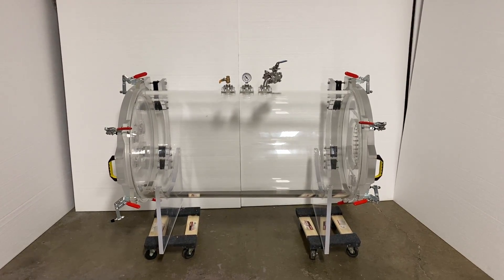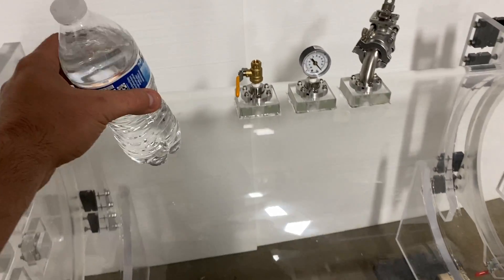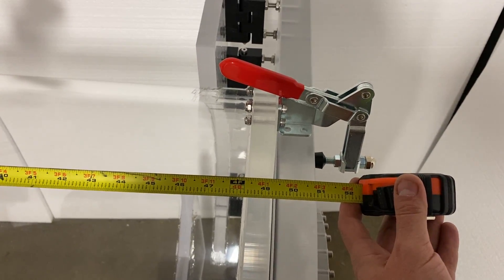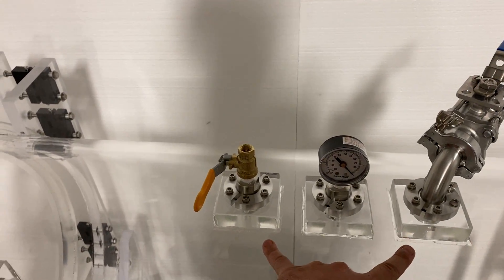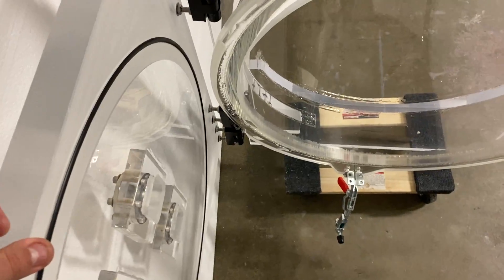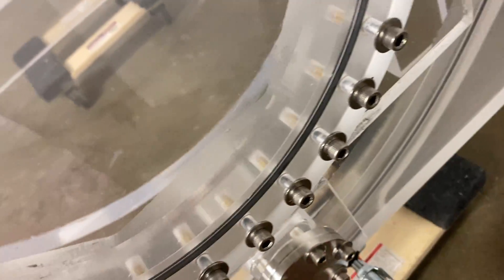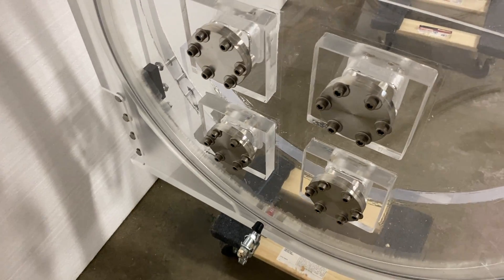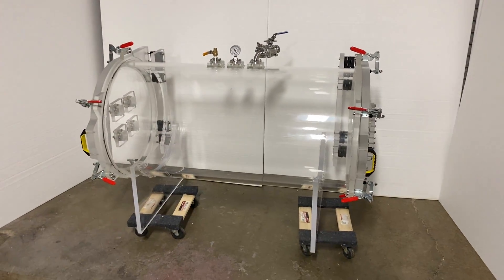Large Cylindrical Acrylic Vacuum Chamber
You are looking at a Large Cylindrical Acrylic Vacuum Chamber that is 4 feet wide and 2 ft diameter. Chamber is made from Clear Acrylic with hinged side doors on each side.

One of the doors has a quantity of 4 x 275 Conflat Bulkhead ports (Blanked off).

The other door has a DN250 Conflat (blanked off) Bulkhead Port and a single 275 Conflat Bulkhead Port.

As a standard every one of our chambers comes with two valves and a vacuum gauge. In this case the vacuum valve is a NW25 Stainless Steel Vacuum Valve, the venting valve is a brass 1/4 inch NPT valve, and the vacuum gauge is a dual scale (kPa and inHg) dial vacuum gauge.